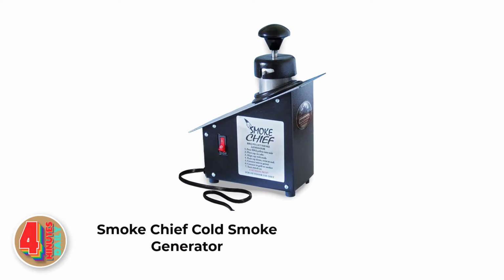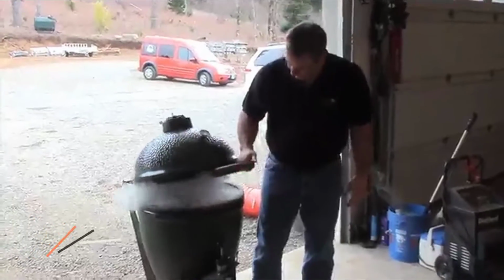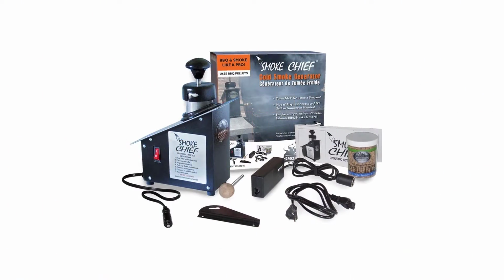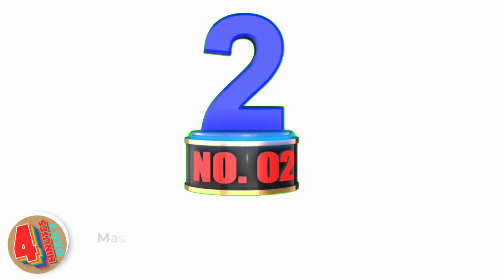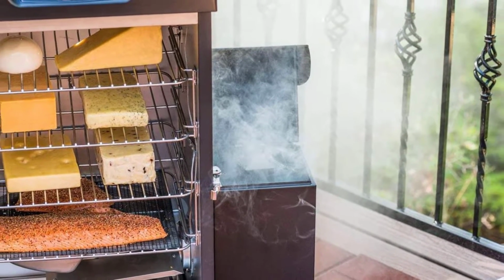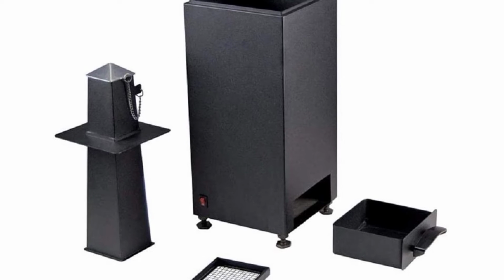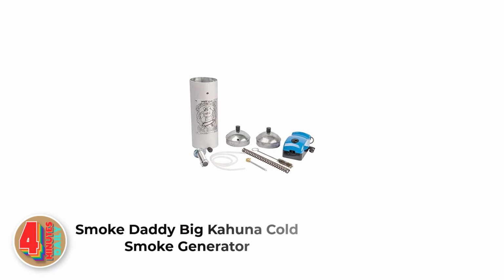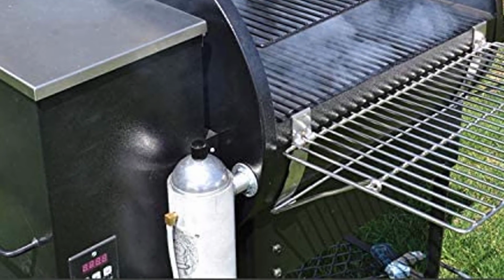Best Cold Smoke Generator That You Looking For!! 🔥 (Top 3 Best Cold Smoke Generators 2022)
✔️Best Cold Smoke Generator 🔥 💥
📌Product Link📌
✅ My Picks ✅1. Smoke Chief Cold Smoke Generator
✅ Best Value ✅2.  Masterbuilt Slow Smoker
✅ For Beginners ✅3. Smoke Daddy Big Kahuna Cold Smoke Generator

★ Try Audible and Get Two Free Audiobooks
★Try Twitch Prime
★ Kindle Unlimited Membership Plans
★ Create an Amazon Wedding Registry
★ Audible Gift Membership
★ Prime Student 6 – Months Trial
★ Create an Amazon Baby Registry
★ Try Amazon Devices & Accessories
★Try Amazon Fresh
★ Try Amazon Hot New Releases